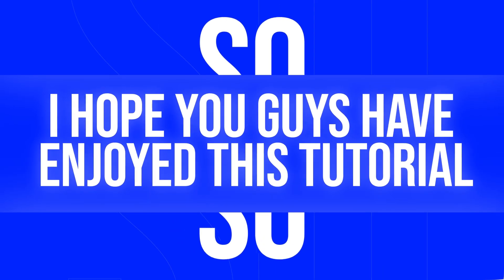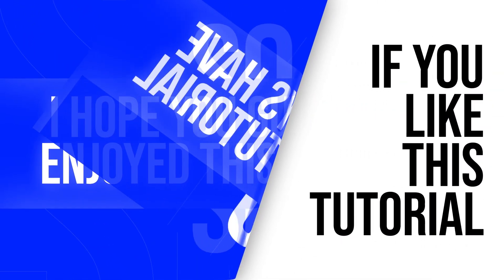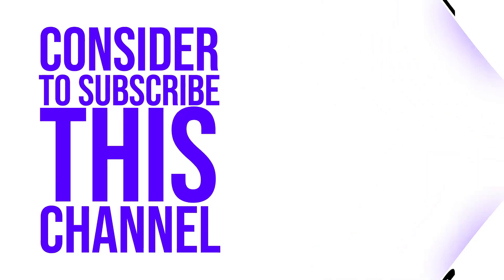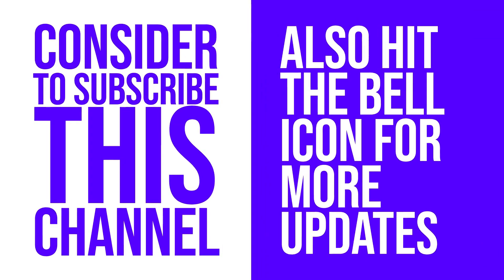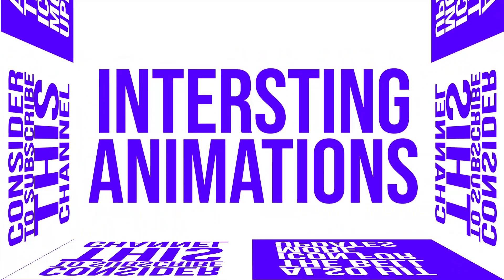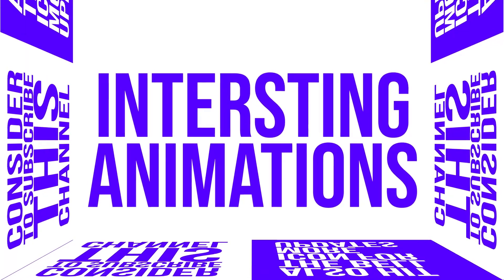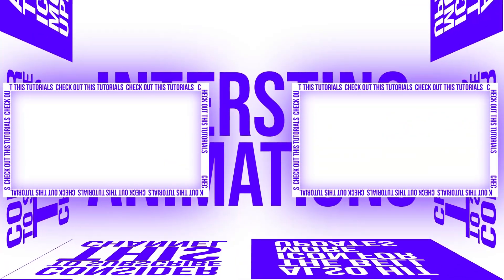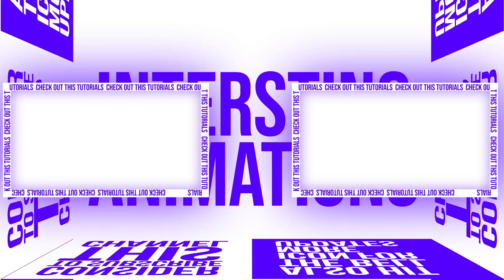Elegant Title Animation Series - After Effects Tutorial - Video No 13.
Latest Tutorials

Popular Tutorials